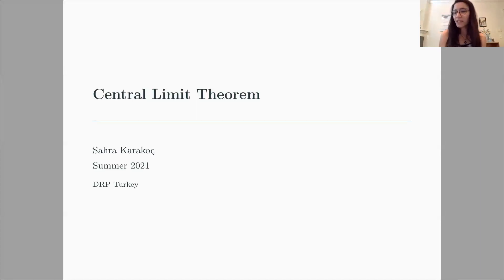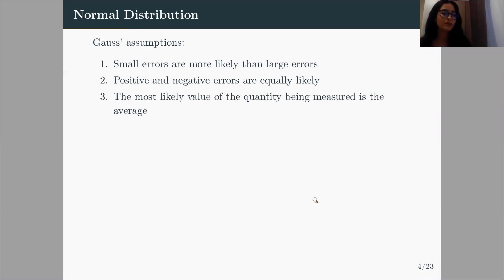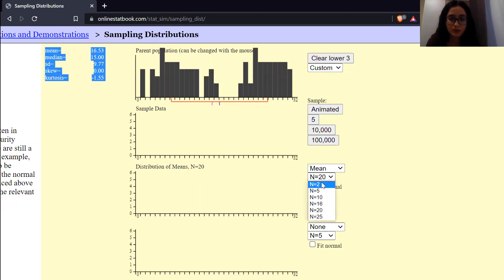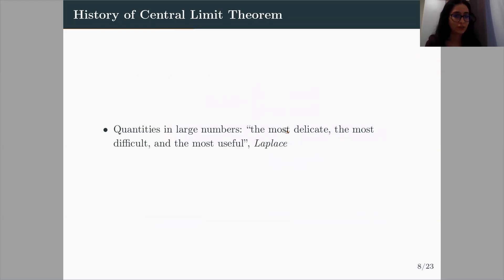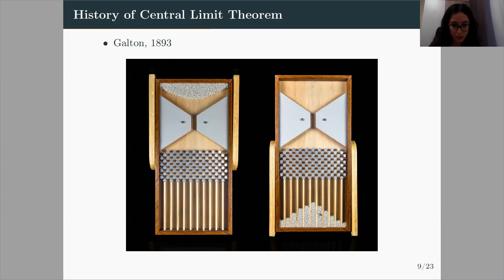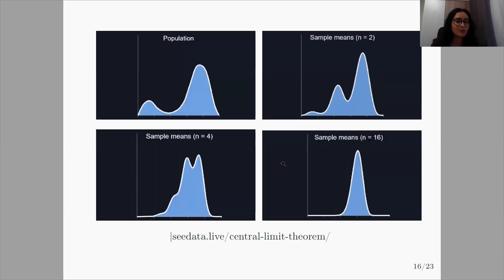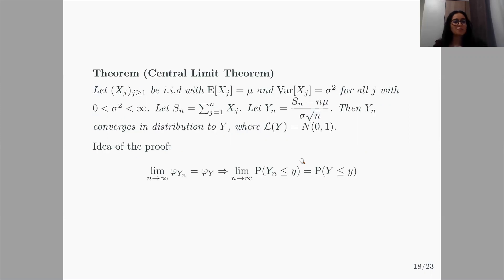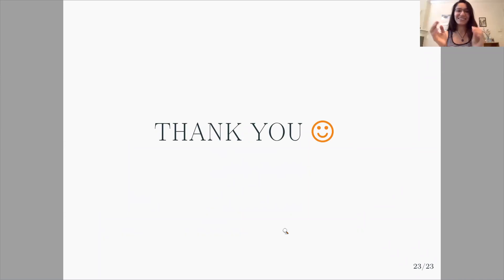Sahra Karakoç - Central Limit Theorem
In the first part of the talk I give some intuitive explanations of concepts like expectation, variance, and probability density function. Then I talk about the history and the importance of the normal distribution and the story of Gauss and Ceres that gave rise to the normal distribution, followed by an illustration of central limit theorem and its statement. Then I continue by giving some background for central limit theorem, try to give some intuition as to why it works, and finally outline the proof of it which uses characteristic functions and Lévy's continuity theorem.